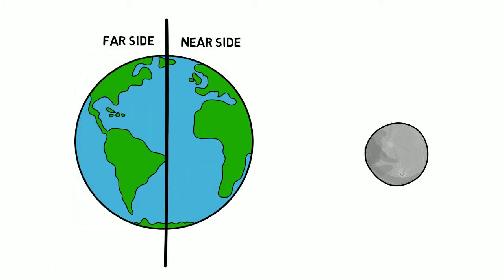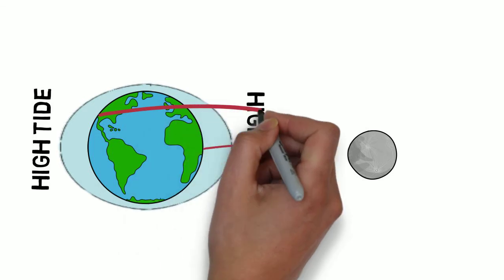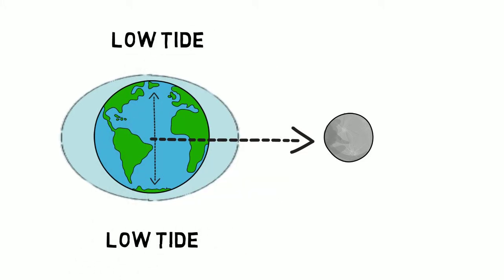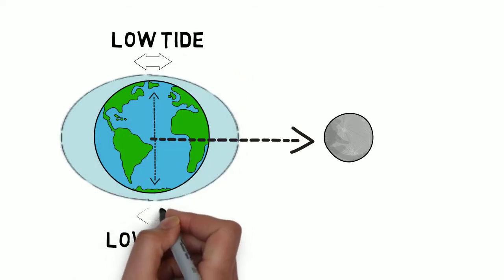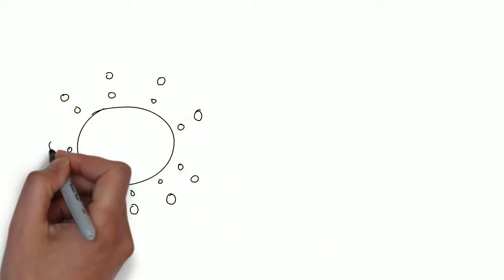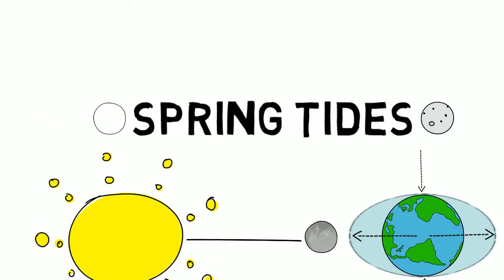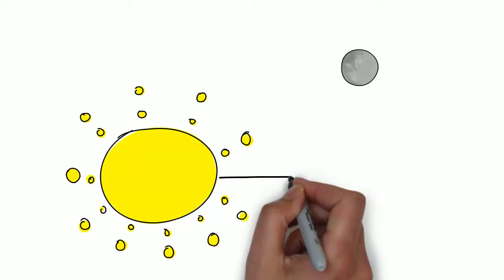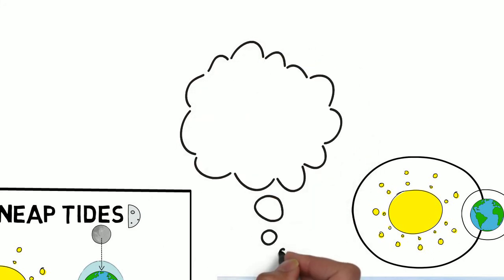SCI102 Multimedia Resource